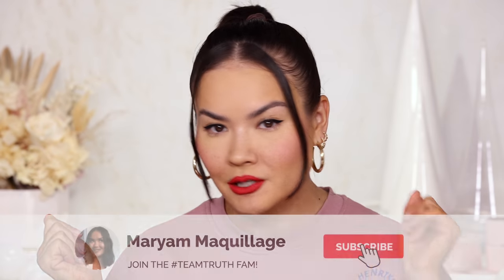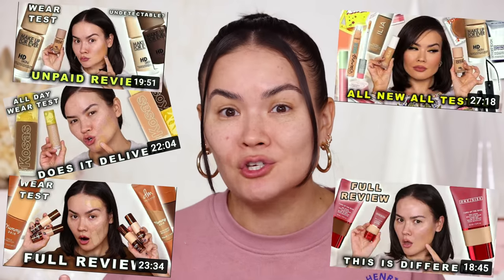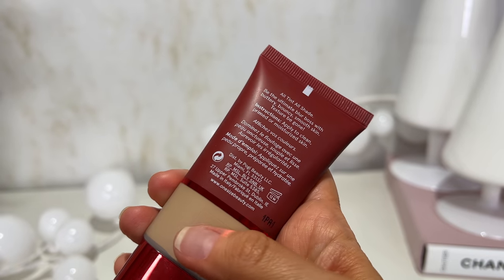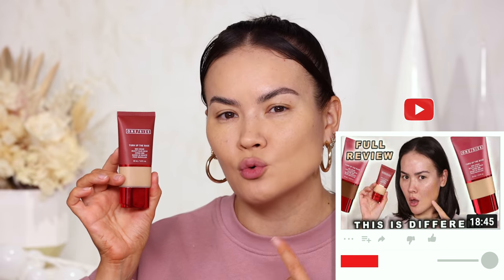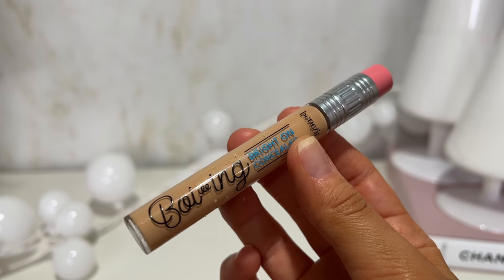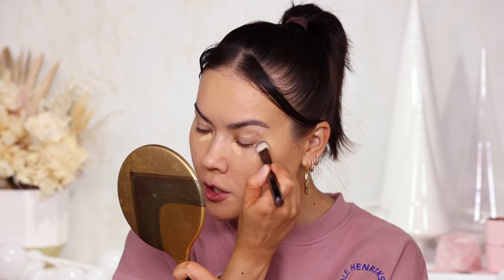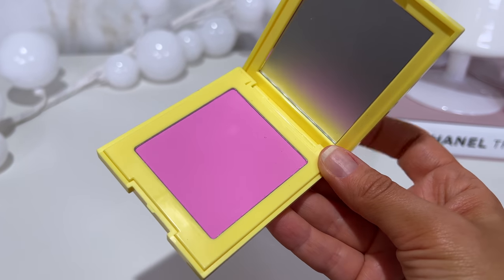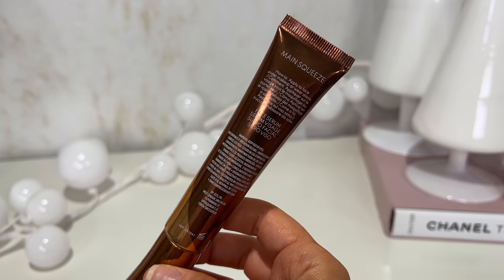FAVES X FAILS - FEBRUARY 2022 - BEST + WORST IN MAKEUP | Maryam Maquillage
Hey you What up?! It’s time for FAVESxFAILS for the month of February – a round up video in which I show and try on all my favorite makeup from the month and also talk about those that did not work for me. Hope you love this one and find it useful!

ONE SIZE
BBB Beauty Blur Balm Foundation

ILIA
Serum Foundation

KOSAS
Revealer Skin Improving Foundation

ESSENCE
Tinted Primer

BENEFIT
Boi-ing Bright On Concealer

ONE SIZE
Translucent Setting Powder

COLOURPOP
Pretty Fresh Face Powder

DANESSA MYRICKS
Yummy Skin Glow Serum Primer

COLOURPOP
Pop Art Blush

FRECK
Lash Rocket Liner

MAC
False Lashes Maximizer Primer

JACLYN COSMETICS
Bright Bold Liquid Lipstick

JACLYN COSMETICS
Poutspoken Lip Liner

MaryamNYC

MaryamNYC

Maryam Maquillage
597 West Side Ave.